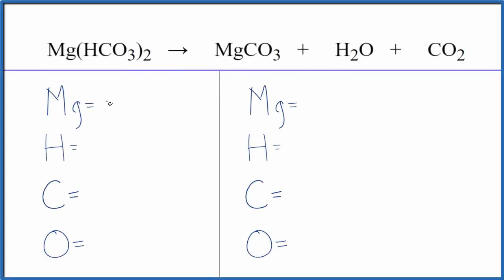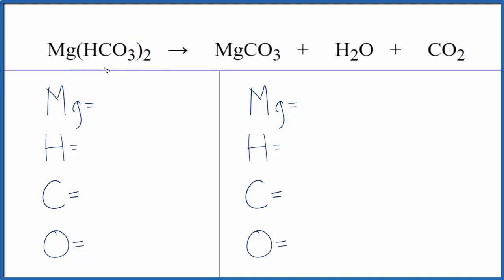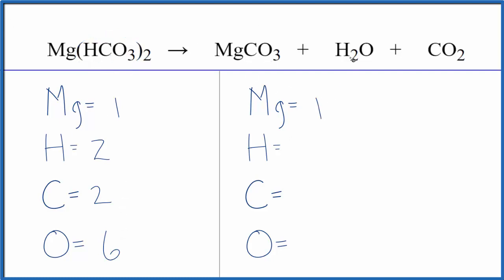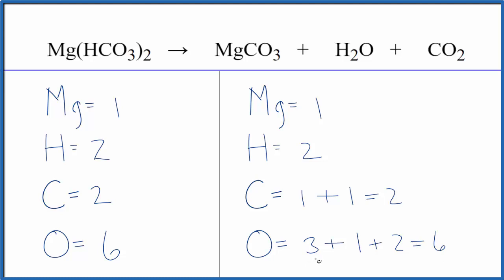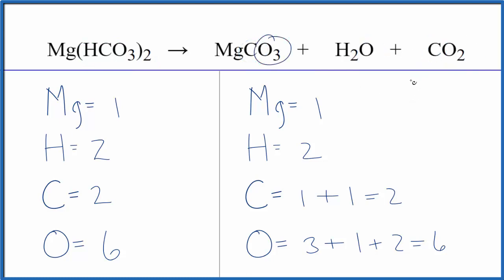How to Balance Mg(HCO3)2 = MgCO3 + H2O + CO2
In this video we'll balance the equation Mg(HCO3)2 = MgCO3 + H2O + CO2 and provide the correct coefficients for each compound.

To balance Mg(HCO3)2 = MgCO3 + H2O + CO2 you'll need to be sure to count all of atoms on each side of the chemical equation.

Once you know how many of each type of atom you can only change the coefficients (the numbers in front of atoms or compounds) to balance the equation for Magnesium bicarbonate Decomposing.